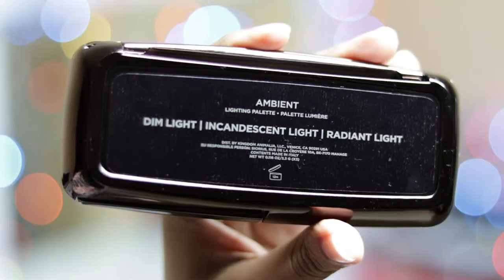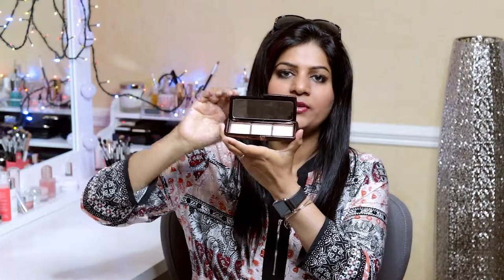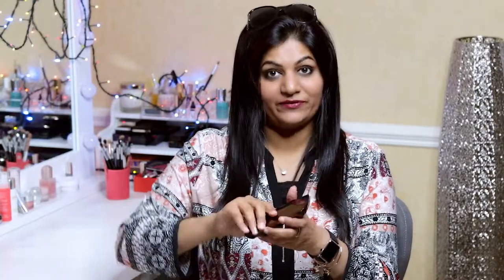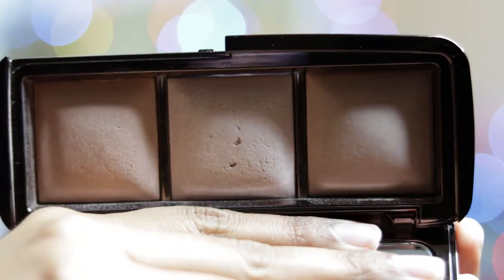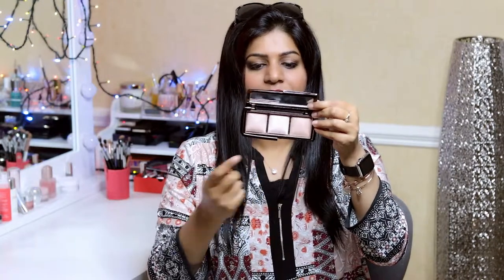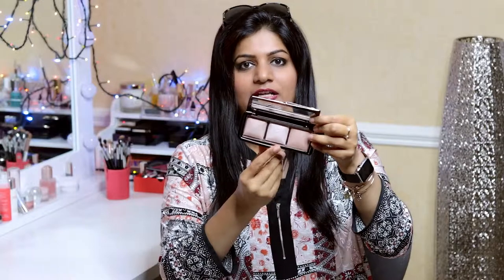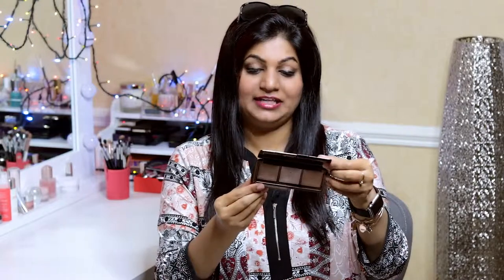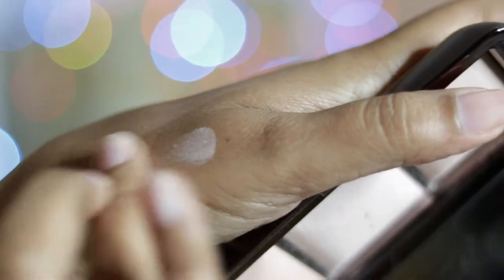HOURGLASS Ambient Lighting Palette Review | Sumbul Life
Hi Guys! I bring you the Hourglass Ambient Lighting Palette Review. This is a very subtle highlighting palette. The highlighting powders are finely milled and super smooth and light weight in texture. Watch the video to find out more!

***Find Me***